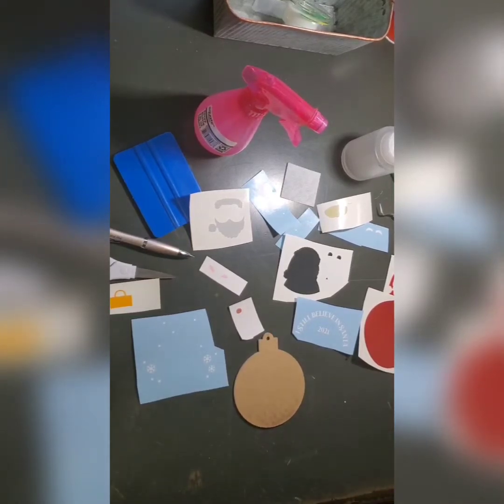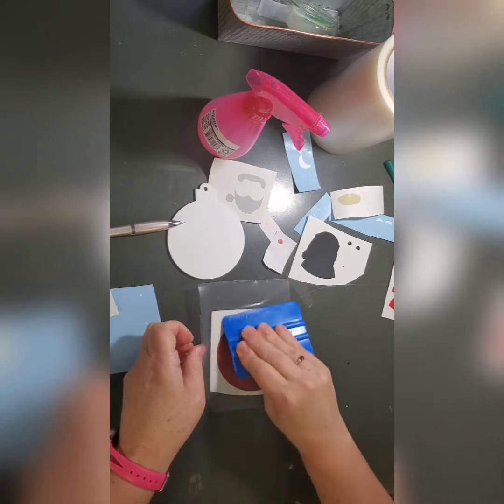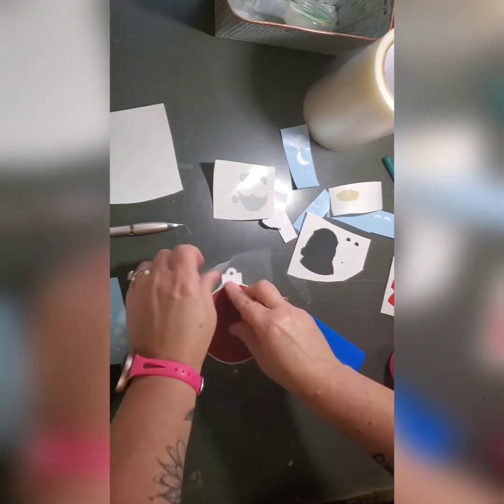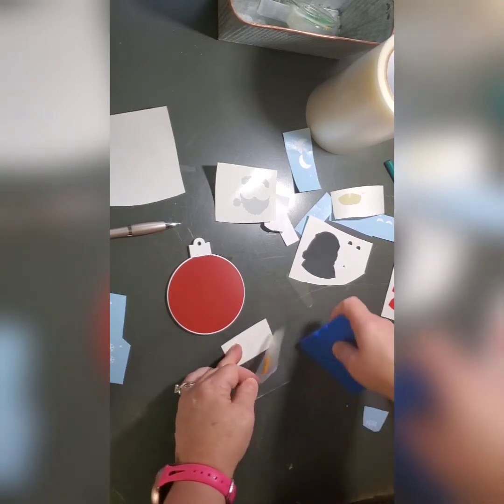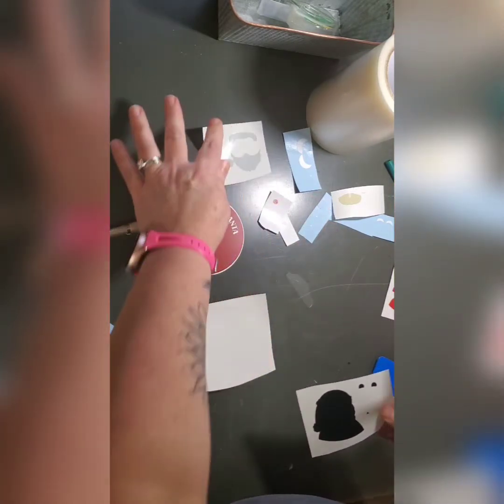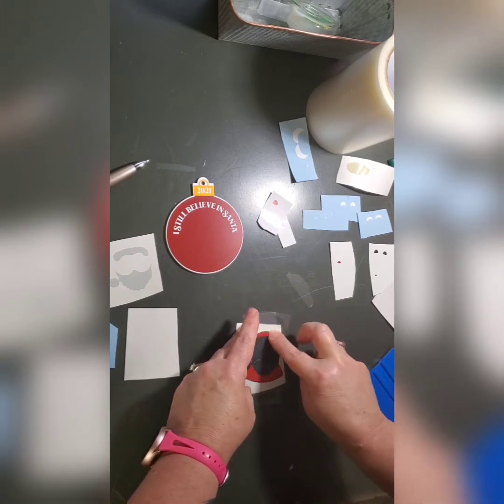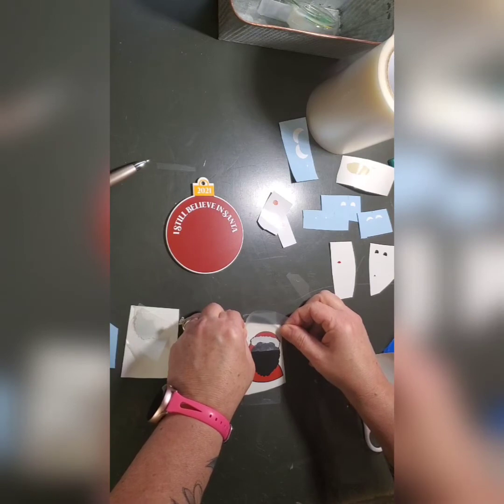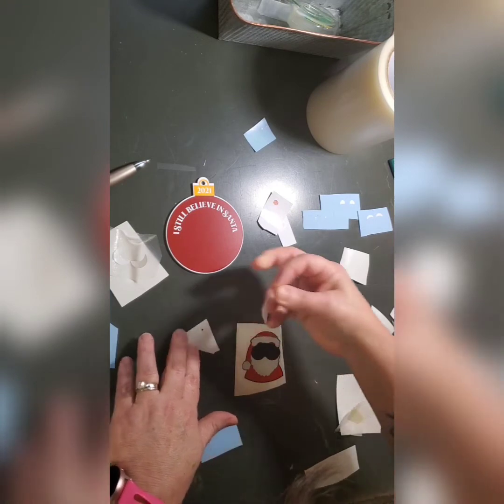Learn how to add adhesive vinyl to an acrylic ornament. Wet method technique.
Learn how to add adhesive vinyl to an acrylic shape.
Use the wet method to apply your adhesive vinyl without getting bubbles.
Layer your adhesive vinyl before you add it to your acrylic blank.